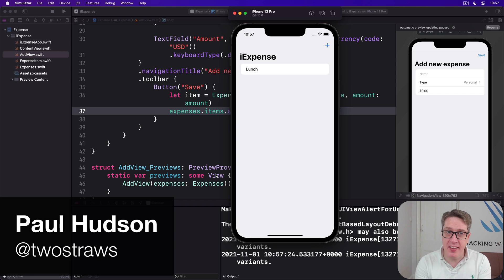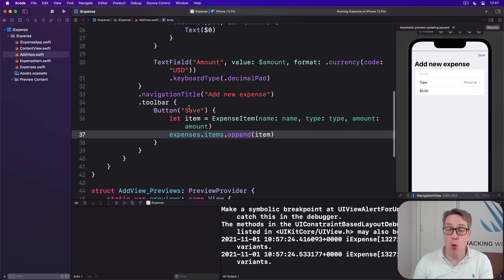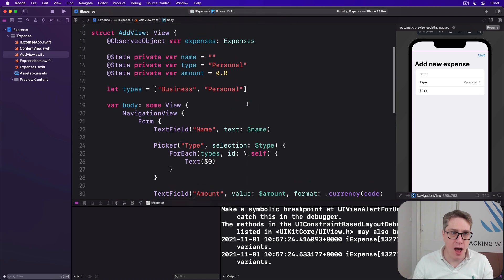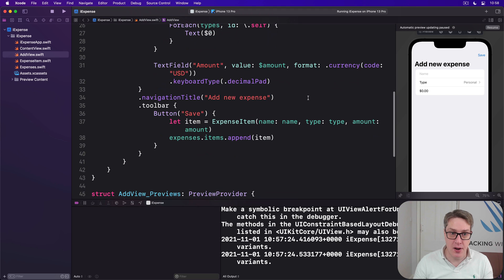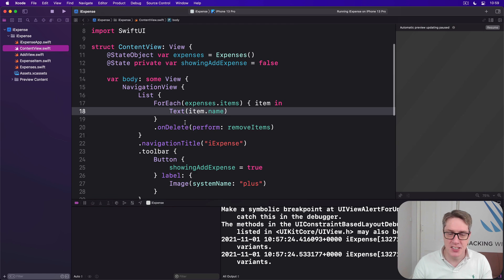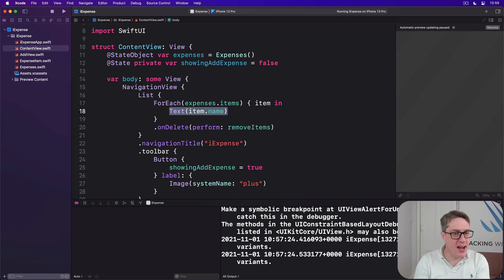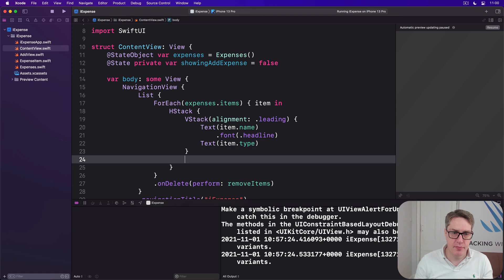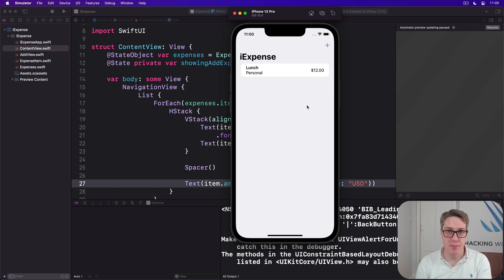iOS 15: Final polish – iExpense SwiftUI Tutorial 11/11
11. Final polish: This video